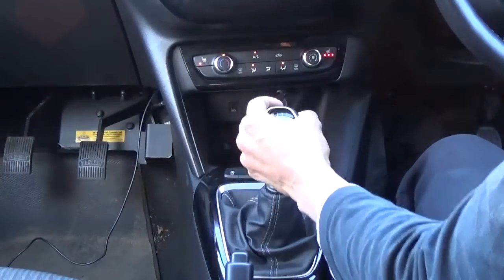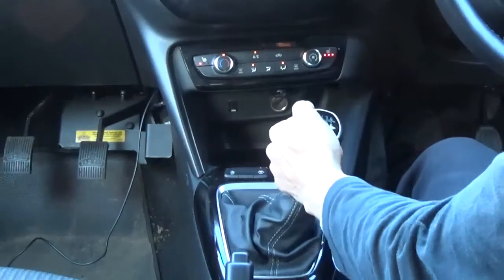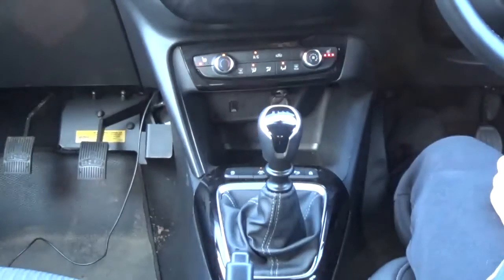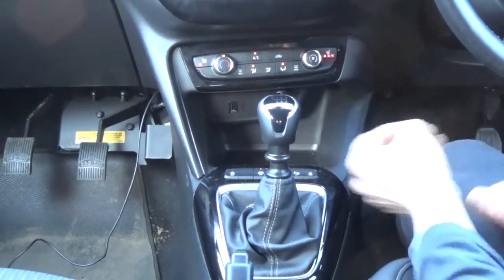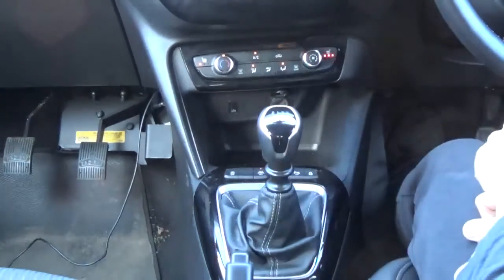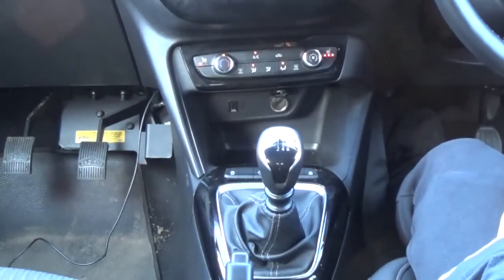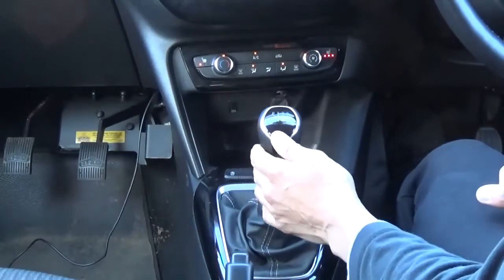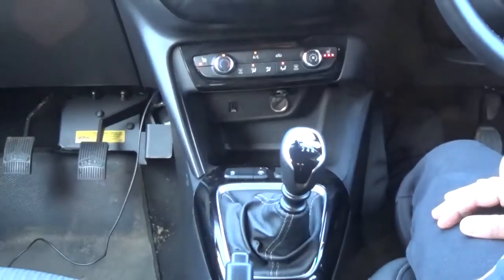Explanation of 6 speed gears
My best friend learns best by listening to audio files and her test is soon.

One of my customers has her test tomorrow and she learns auditorily too.

Apologies for the dirt on the mat in the passenger seat.